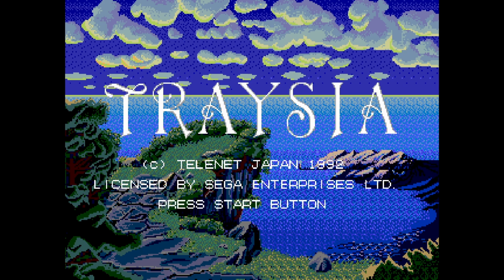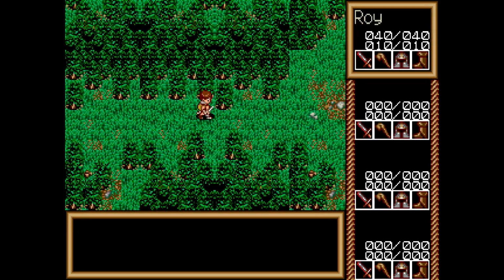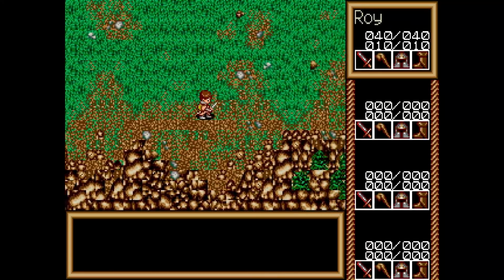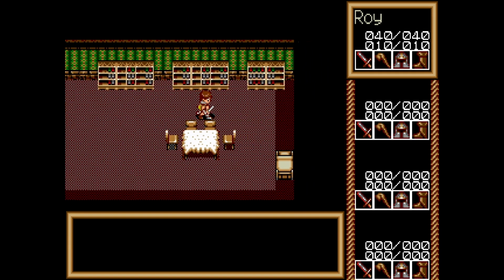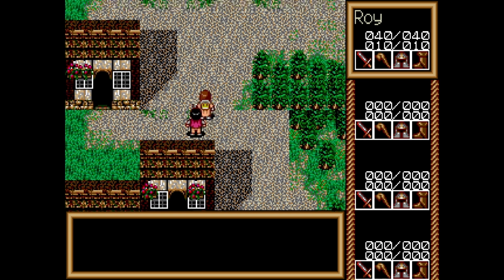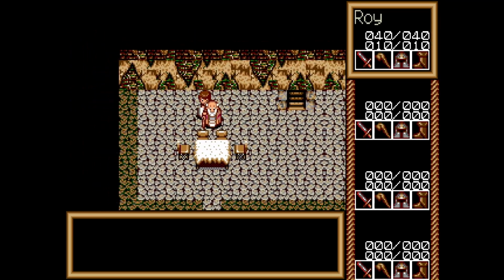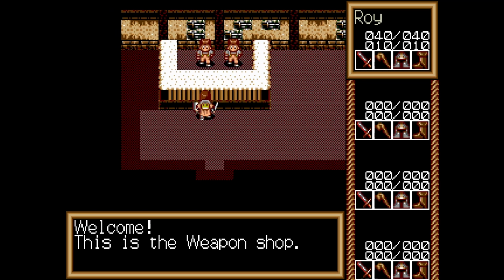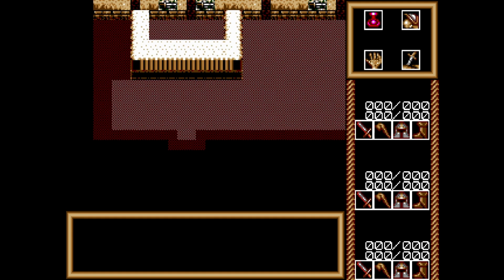Unscripted Episode 247: Traysia (Genesis/Mega Drive)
Hello there and welcome to Unscripted where Krooked takes a look at a game and gives it a 1-10 rating that is 100% Unscripted!

Today Krooked is taking a look at Traysia for the Sega Genesis/Mega Drive!

If you want to see early episodes, pick what games to play, and have your name show up in the credits, join Krooked's Patron